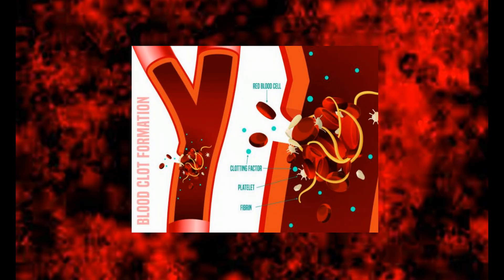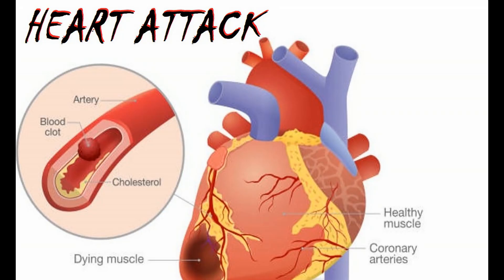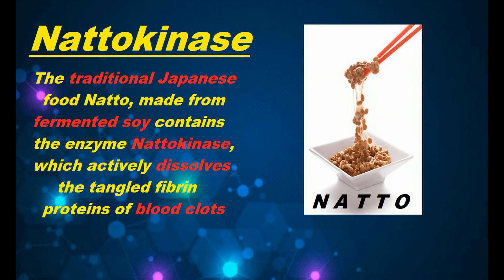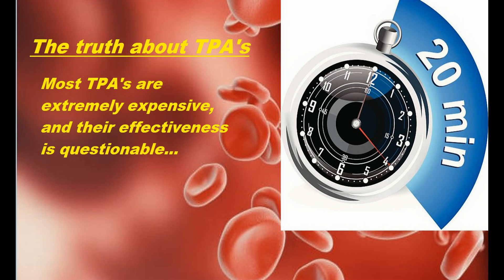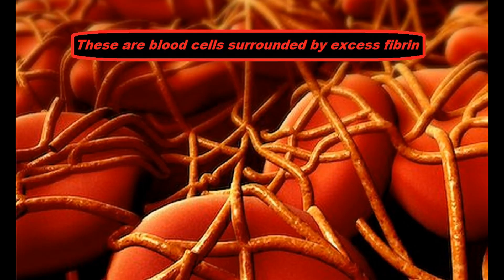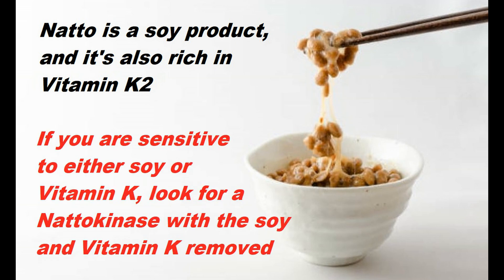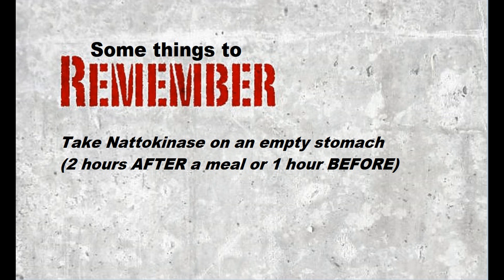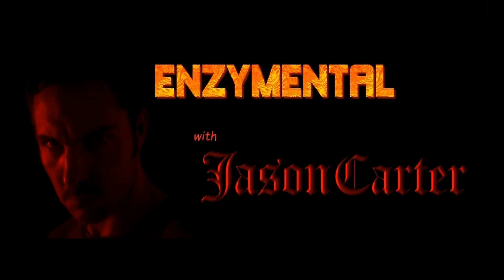Bust blood clots with Nattokinase!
Nattokinase is an astounding therapeutic enzyme (sourced from the traditional Japanese food Natto) that can actually dissolve blood clots when taken regularly... You can also use Nattokinase for blood pressure.  Today, I tell you how to take Nattokinase, and why this revolutionary enzyme is better than most clot-busting drugs.